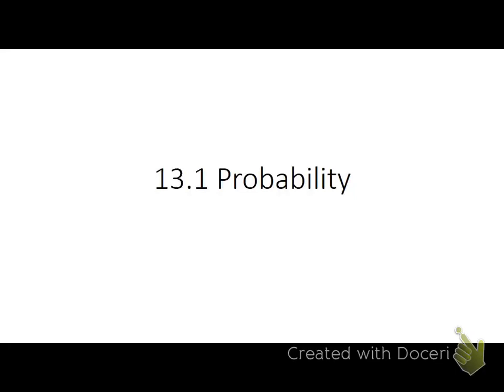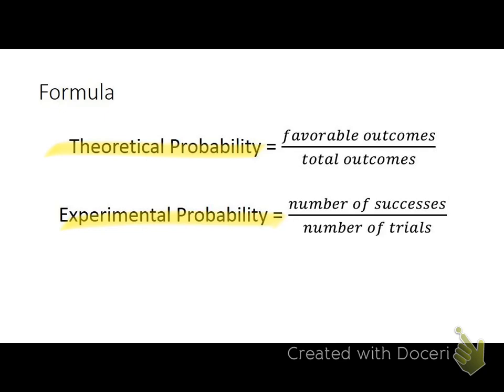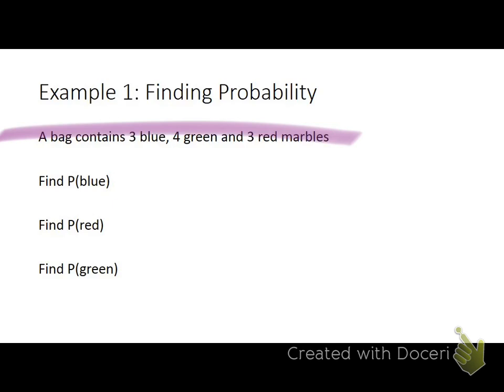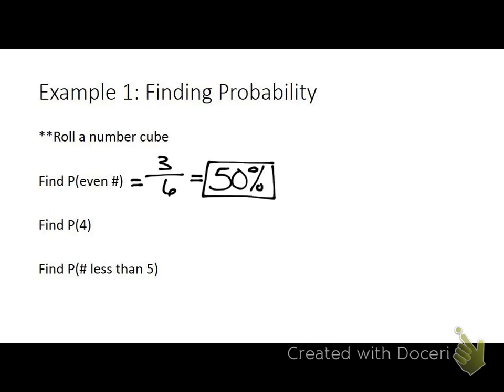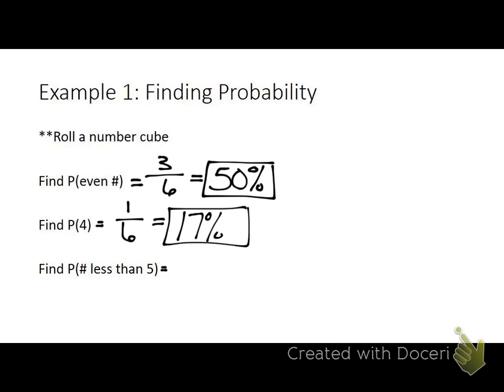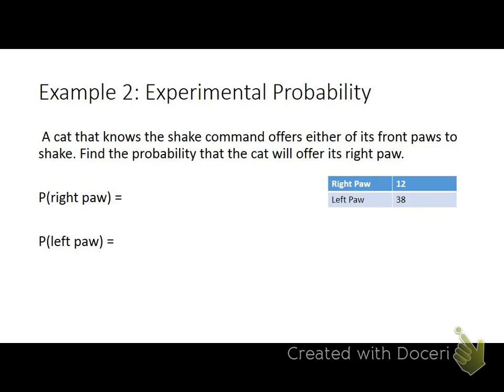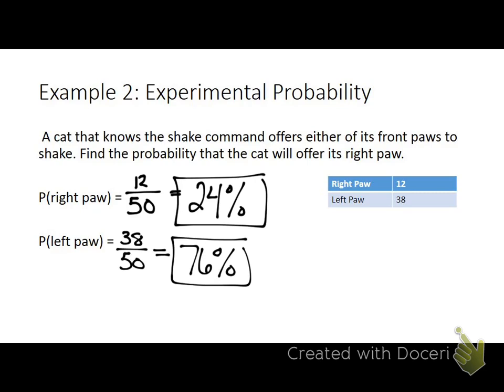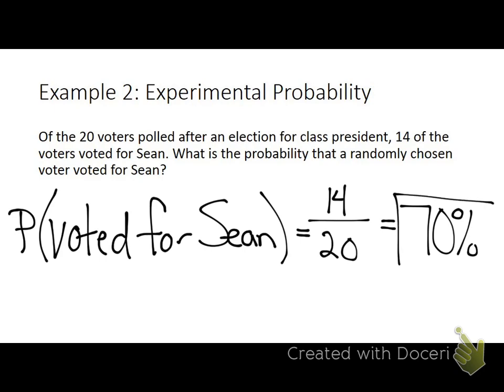Math 7: 13.1 Probability